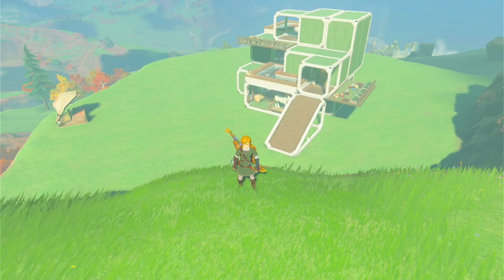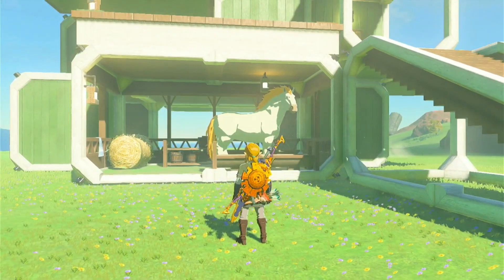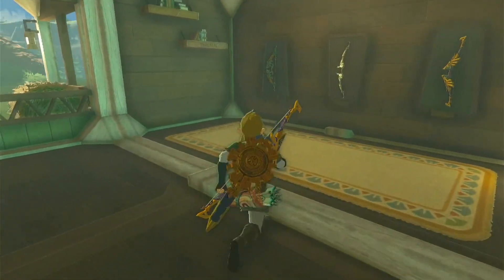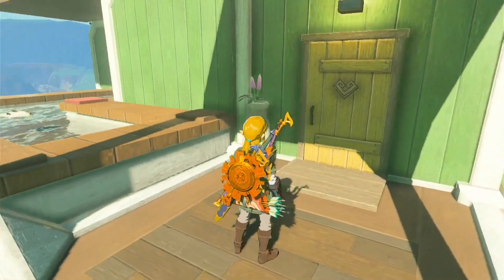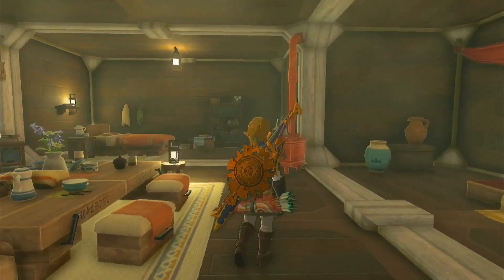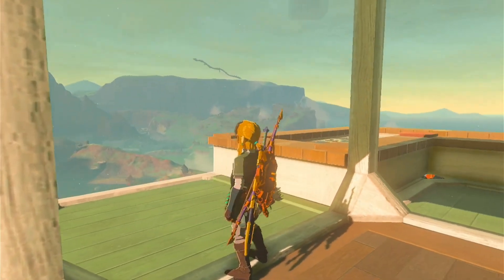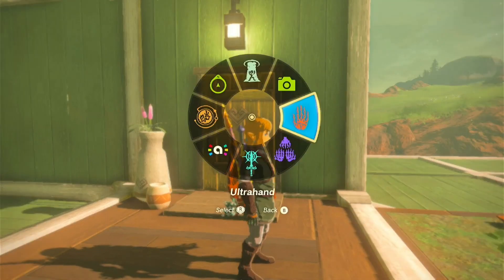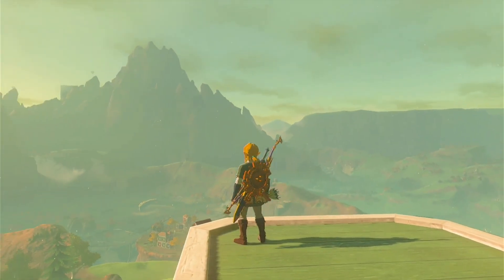Best House Design! Link's Mega Home in Zelda Tears of the Kingdom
I walk you through the ultimate home build of mine in The Legend of Zelda: Tears of the Kingdom! This one took considerably longer than the last one

0:00 Intro
0:12 First Floor
1:13 Second Floor
2:05 Third Floor